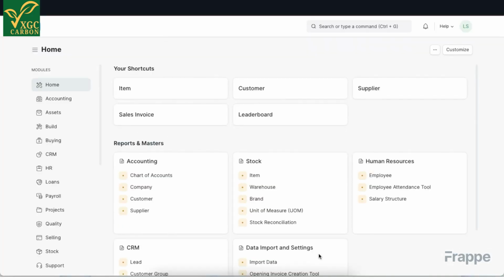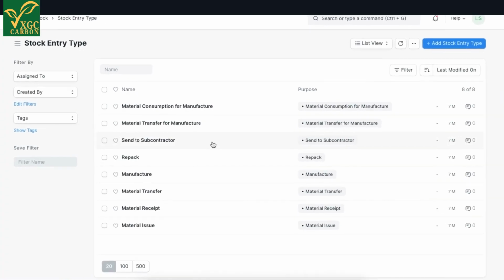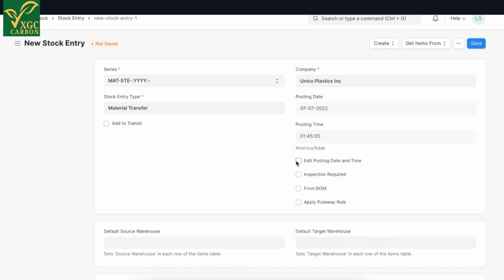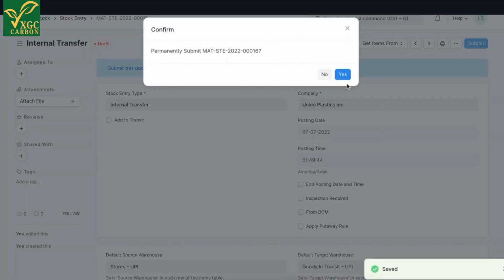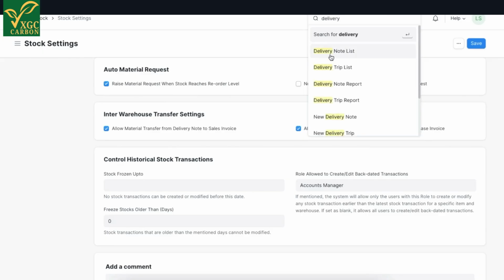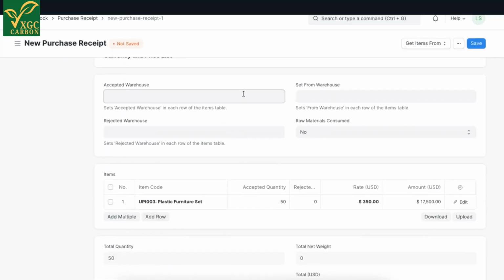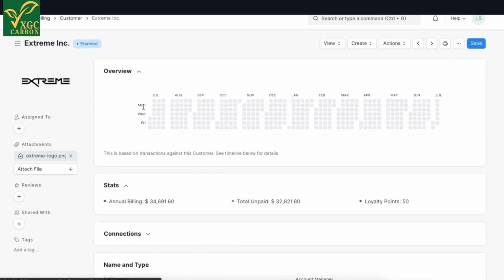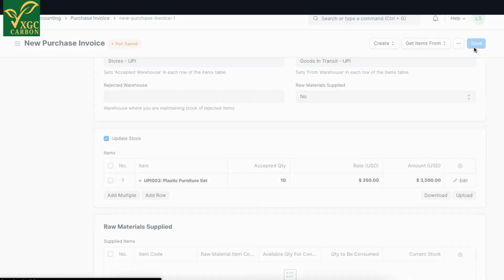Stock Entry | AXERP | XGCERP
AXINA GROUP INC - XGC Software - AXERP - learn the most essential function of inventory management, creating and maintaining inventory through Stock Entry

✅ **Artificial Intelligence** – real-time verification
✅ **Blockchain** – secure, tokenized
✅ **ERP** – serialized inventory, audit trails, and regulatory compliance tools